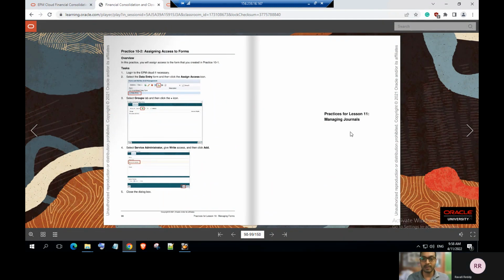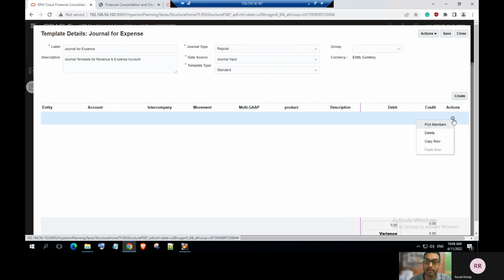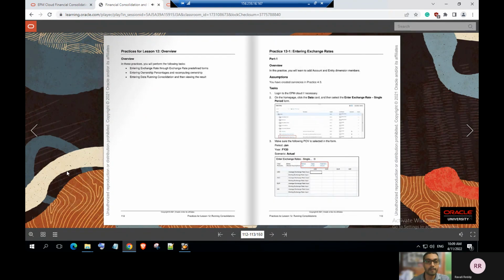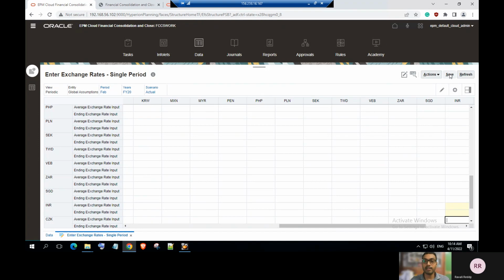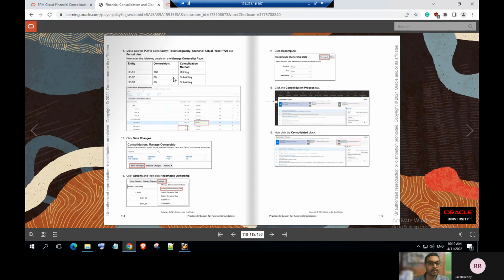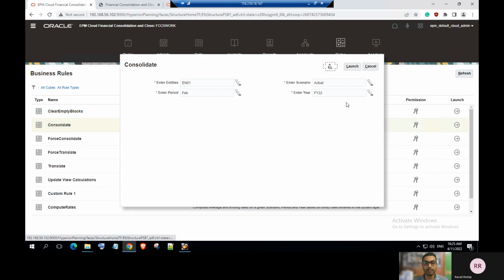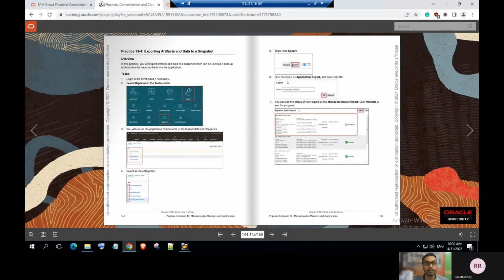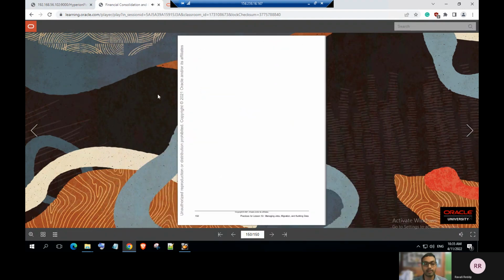ACTIVITY GUIDE TOPIC 3 FCCS Anil Madduri